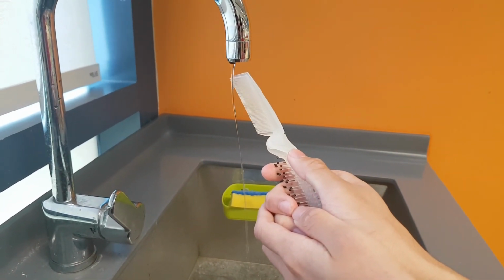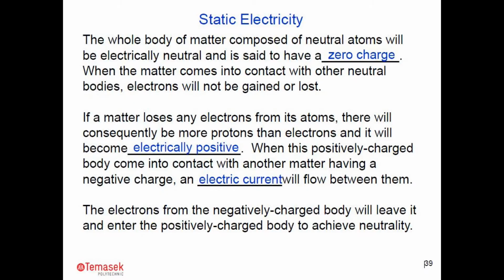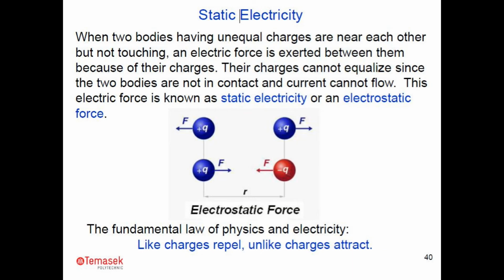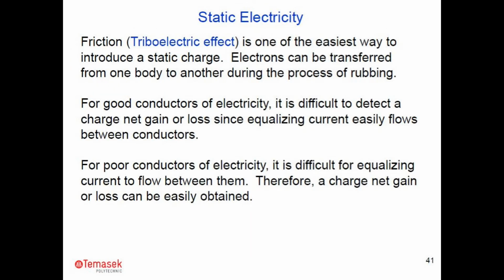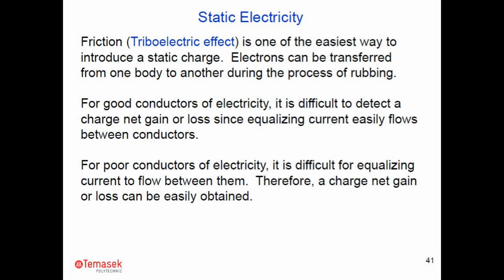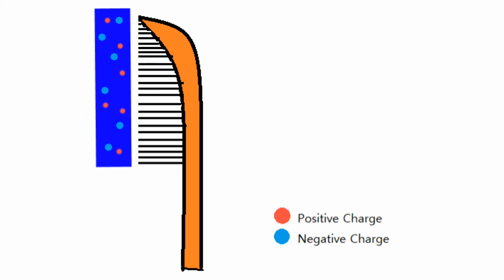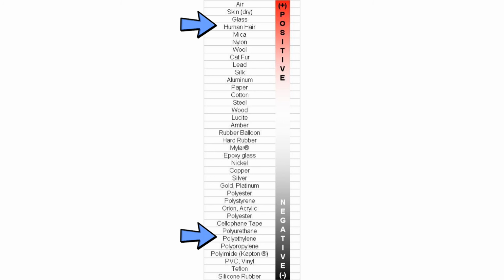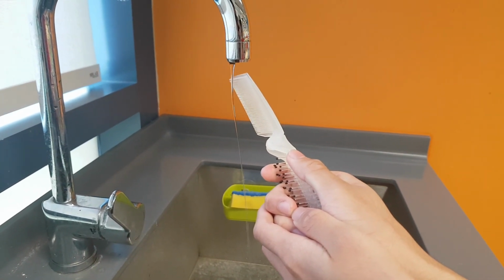AEF Assignment Video